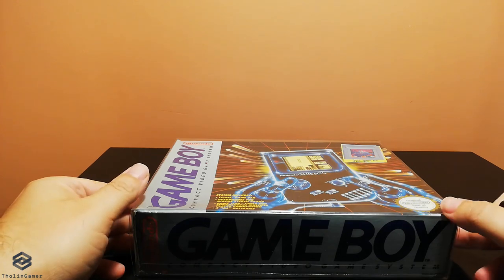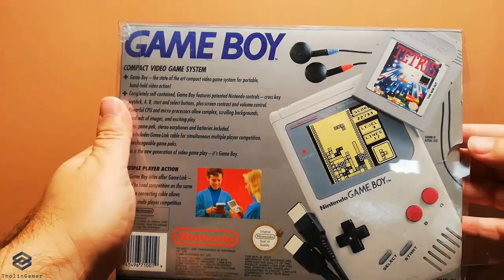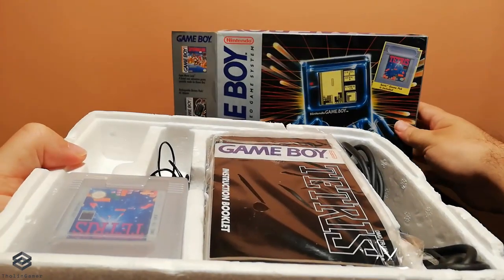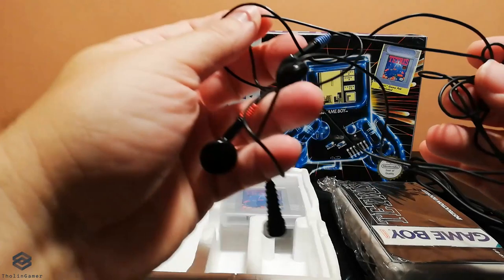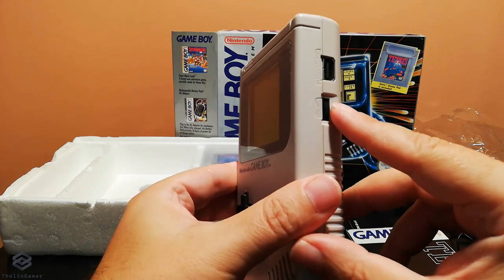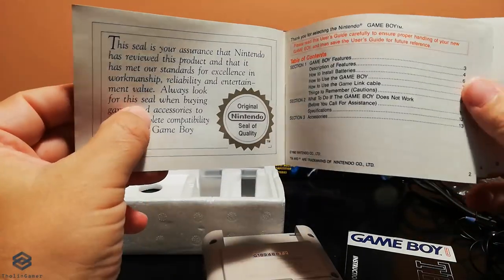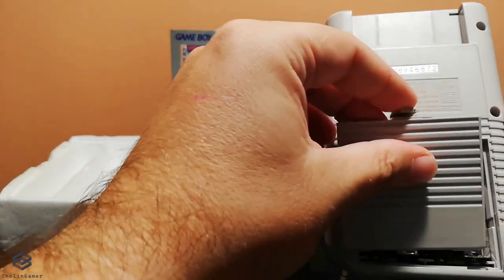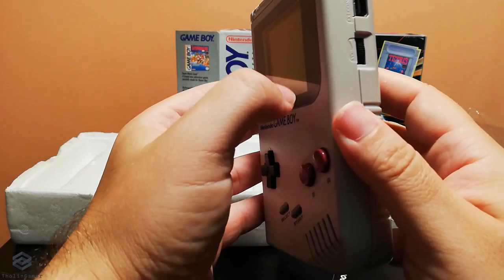Gameboy Original - Unboxing & Tetris Gameplay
Feel like it is 1989 again! An unboxing of a COMPLETE Original Gameboy DMG-01 console in excellent condition and TETRIS test.